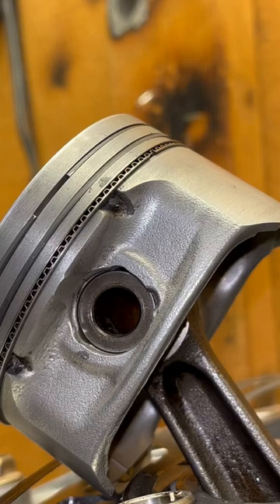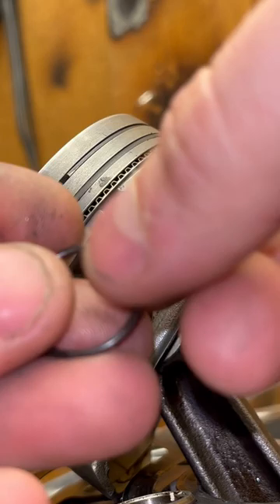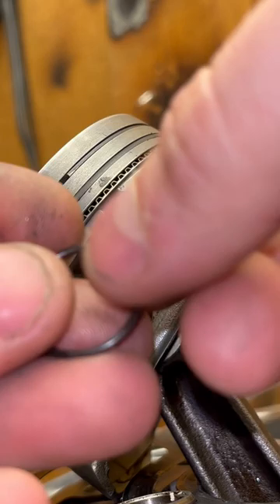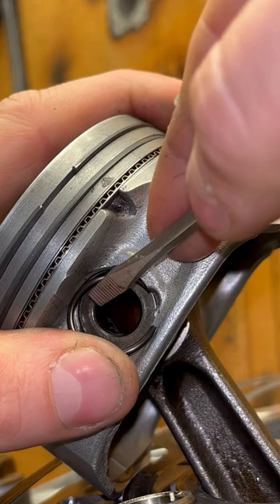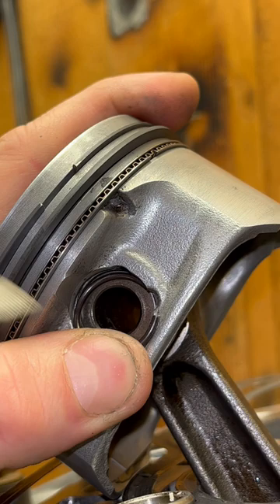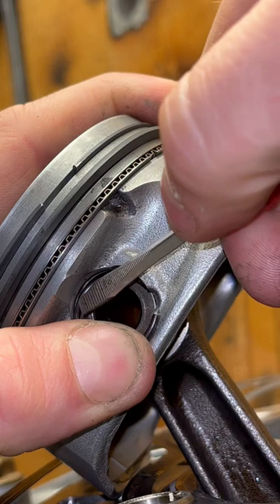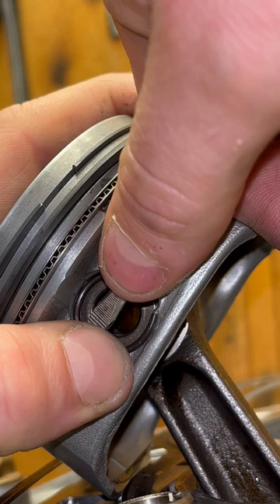Piston Cir-Clip Installation